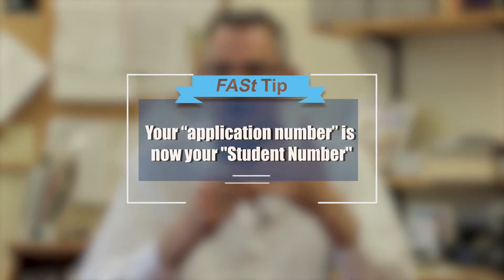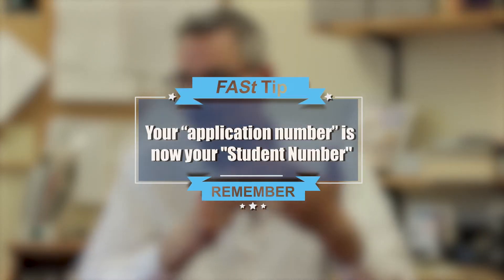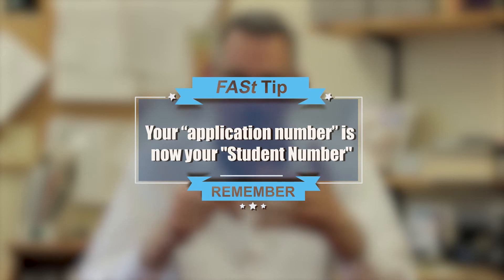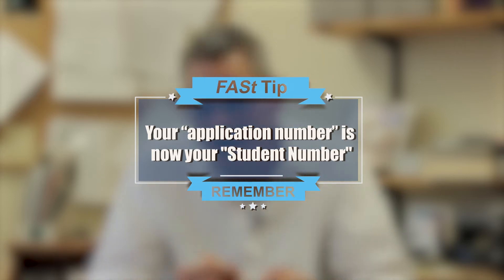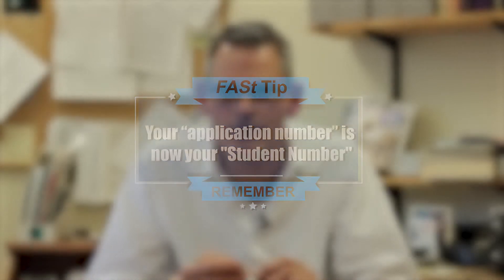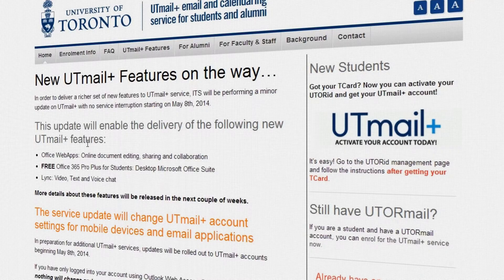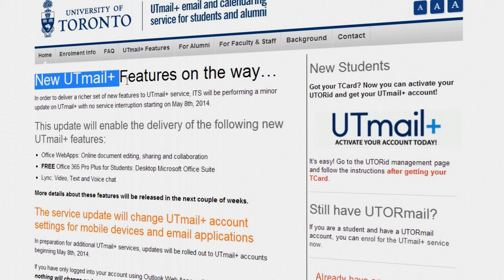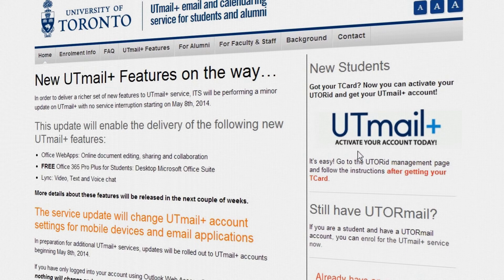Identification Galore! The 4 essential pieces of ID you need.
Additional Information:
The TCard office is located in Room 2054A (second floor) of Robarts Library at 130 St. George Street, at the northwest corner of Harbord St. and St. George St.
Hours of Operation:
Thursday: 9:00am to 5:00pm
Friday: 9:00am to 5:00pm
 Closed Saturday and Sunday

Roaming TCard office.
Labour Day Monday (TCard office open)
East side of campus and Chestnut.

If you can't watch the video, the transcript is here:

Identification galore!

My name is Donald Boere. I'm the Registrar of Innis College, one of the seven colleges in the Faculty of Arts and Science, and you're watching FAStanswers.

There are 4 pieces of university identification that a Faculty of Arts and Science student requires:
• a U of T Student Number
• a UTORid
• a TCard, and
• a University of Toronto email account.

When you applied to U of T, you were given a University of Toronto application number. That number is converted to your permanent U of T Student Number. You use it to sign into the Student Web Service (ROSI).

Your UORid is the code that you used in order to browse the JoinUofT Portal. It includes some or all of your last name, perhaps part of the letters of your first name and perhaps a random number.

Once you're an active student in the Faculty of Arts and Science, you will use your UTORid to access course-related web pages and various other web tools.

The other two pieces of identification: The TCard and a U of T email account. Every student has to have a TCard and a UTmail+ account. And you need the first in order to get the second.

The TCard is a photo ID smart card. It's your library card. It gets you access to the activity centres such as Hart House and the Athletic Centre, as well as to the student services such as Health and Wellness Centre, the Career Centre, the Housing Centre. It contains a computer chip that holds money, so that you can use it for printing and photocopying on campus and for loading flex dollars to pay for food almost anywhere on campus. You can even use the TCard for discounts on the TTC and Go Transit.

Most importantly, you'll use the TCard when you write exams and -- as I've mentioned -- when you set up your U of T email.

Now, you get your TCard in person at the TCard Office in Robarts Library during their hours of operation which are listed in the description section below. You need to bring your print or email offer of admission as well a government-issued piece of identification with your photo on it (that would include a driver's licence, a health card, or a passport). At Robarts, they'll take your picture, create your TCard and also give you a personalized sheet of paper that has something on it called a secret activation key. You don't want to lose this.

You activate your UTmail+ online using the Secret Activation Key that you got on that piece of paper at Robarts) and from there you get a pretty impressive email account that has 50 gigs of memory for inbox and file storage.

To summarize:
4 pieces of identification.
• U of T Student Number
• UTORid
• TCard and
• Your UTmail+ account.

Finally, if you're not in Toronto until September, don't worry. You can easily get your TCard and your UTmail+ email when you arrive.